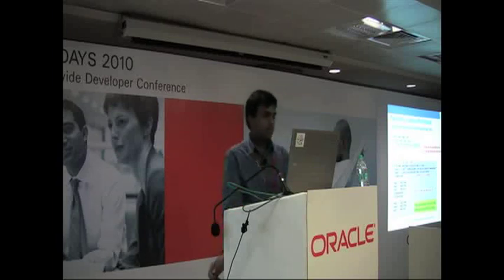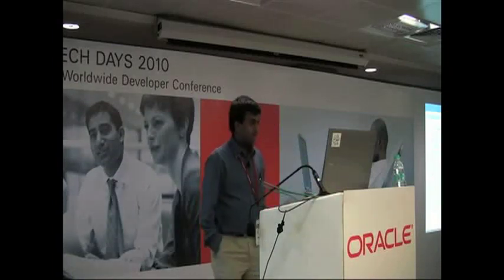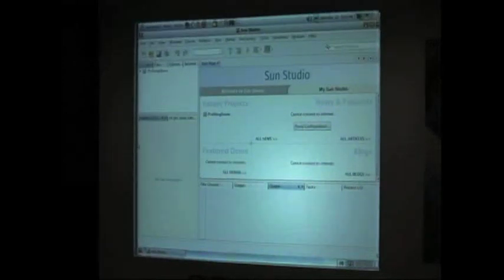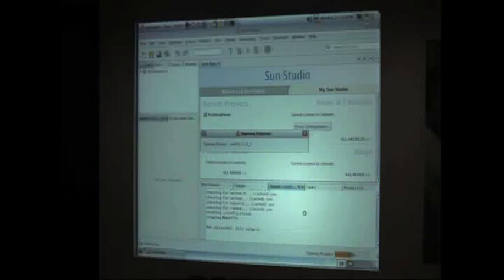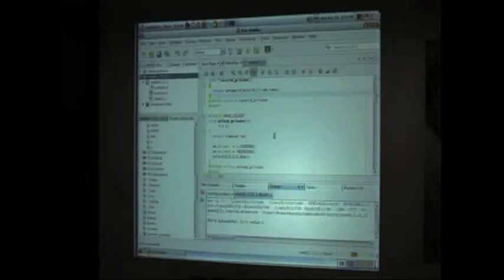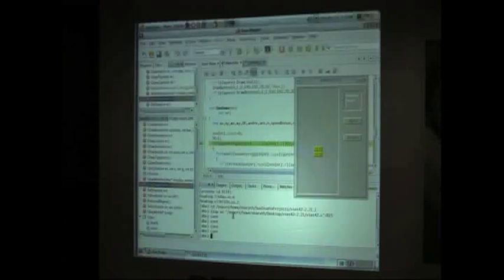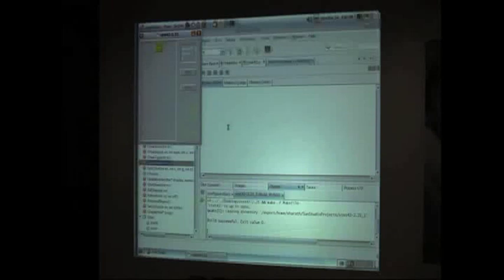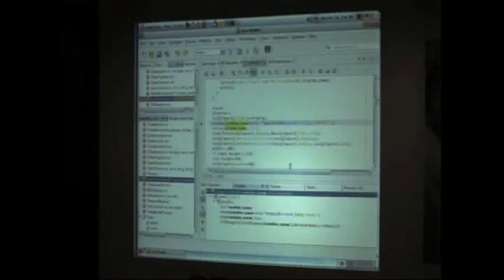Sun Tech Days 2010 Hyderabad Sharat